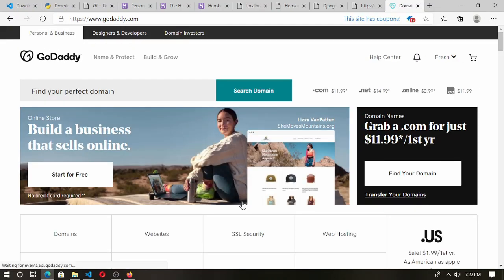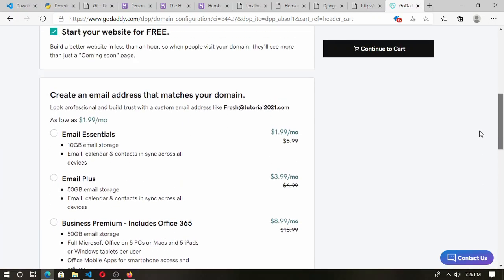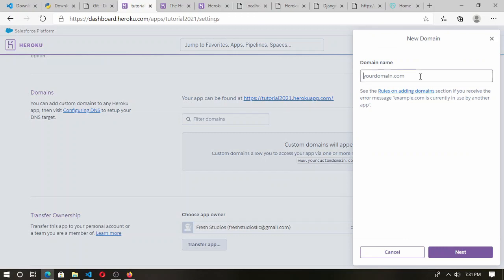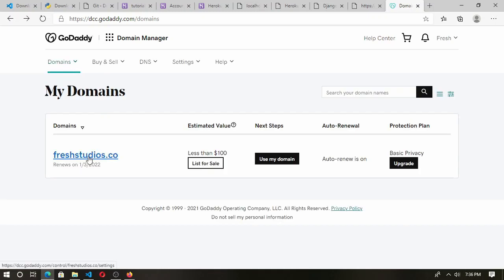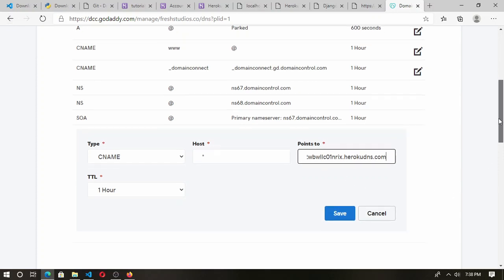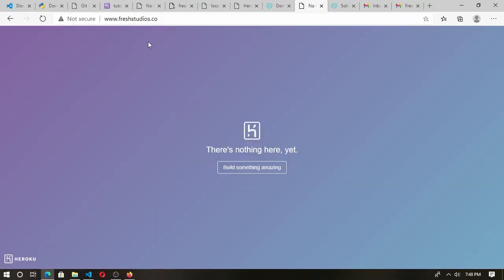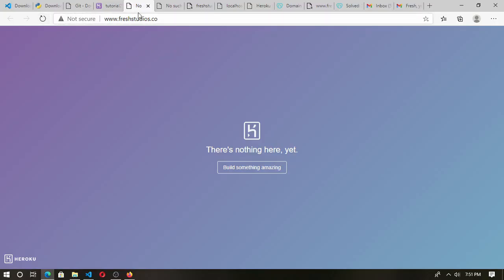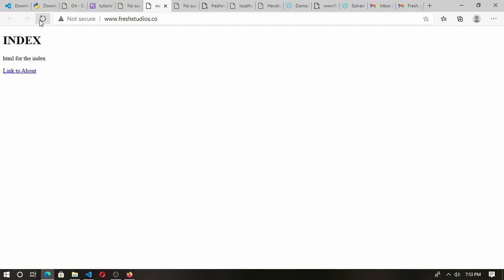BEATING IMPOSTER SYNDROME: Let's Building Your Portfolio Website For 2021! (Part 3)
This is part three of a new tutorial series for this account. In this episode the we buy a custom domain name and link it to heroku so that when people go to out custom url it gives them our website.